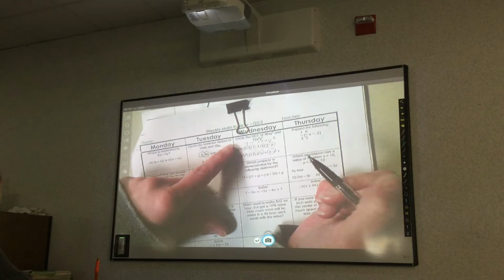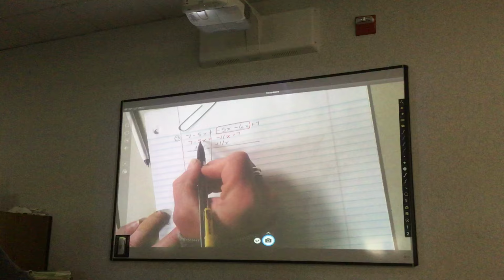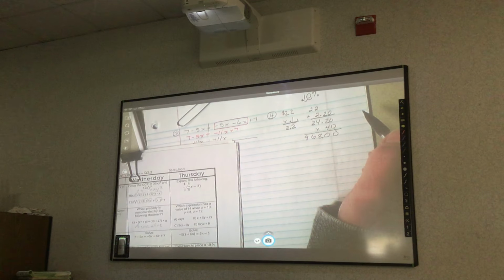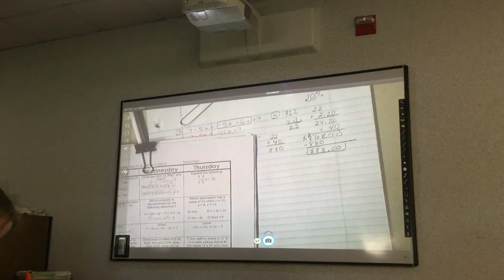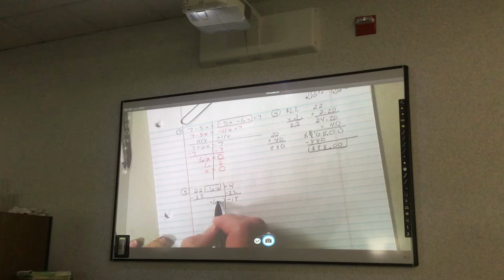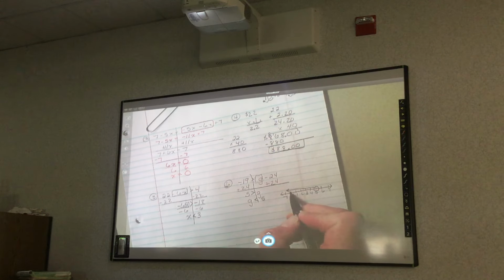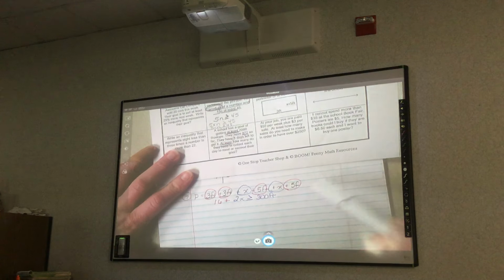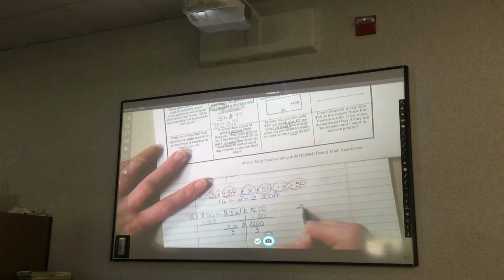Spiral Review Q2W3- Wednesday